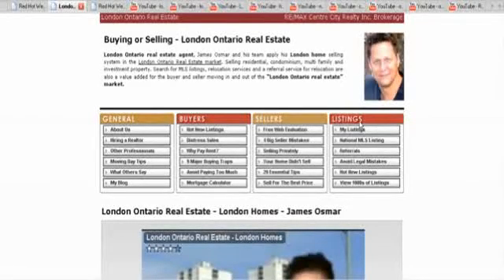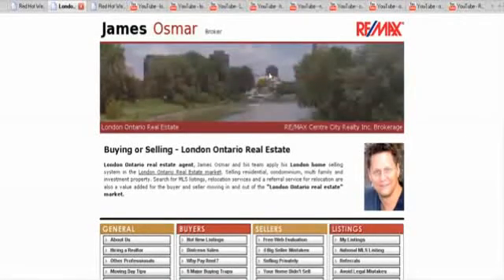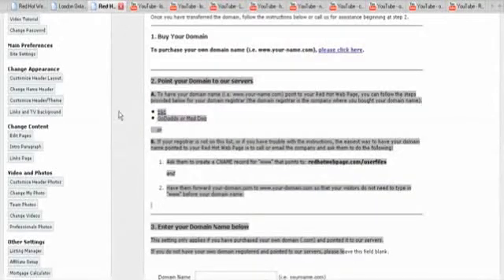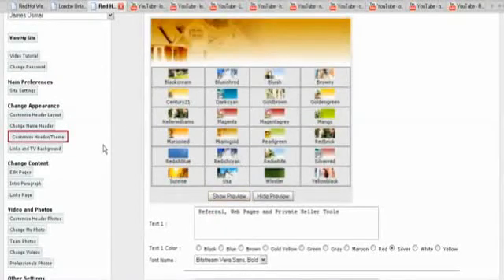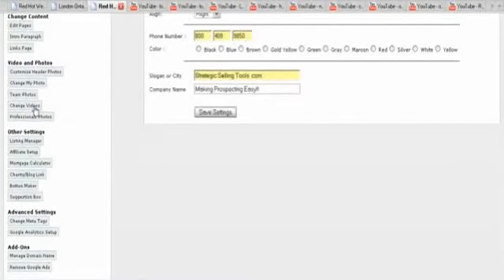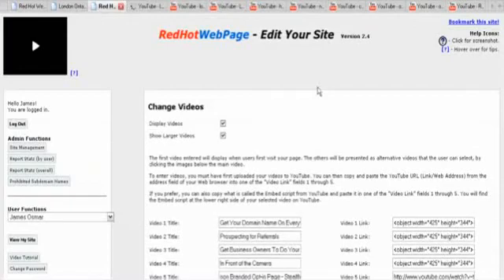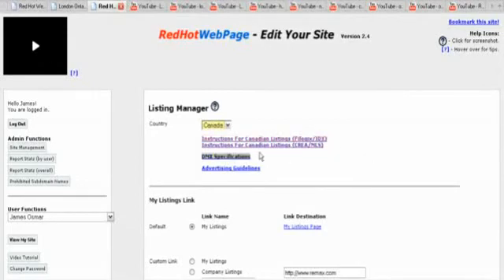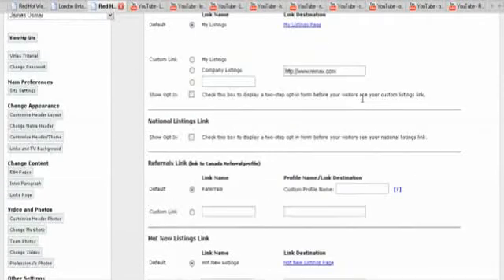Realtor Training - web page lead generation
REALTOR® Training - Most Realtors need training on how to get a web page to produce leads. The purpose of a great web page should be based on the results of its lead generation ability... Most real estate agent training focuses on script and dialogue, important stuff, just not the right Realtor training for producing a great lead generating website.

Most real estate agents get a web page based on looks and cost and do not understand its function as a lead generator or prospecting tool, they often treat is as a business card or a one stop shopping site for all the needs of a buyer or seller.

If you are a serious Realtor and want to get more leads, watch this video and you will have a new outlook on how a web page should and can be a massive lead generating tool for your business.